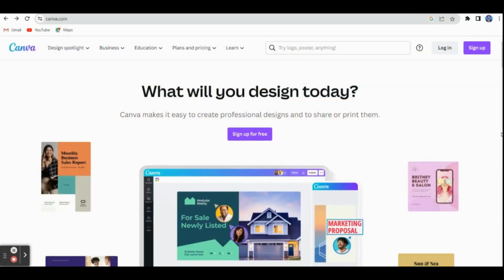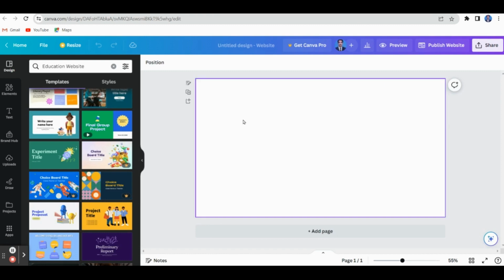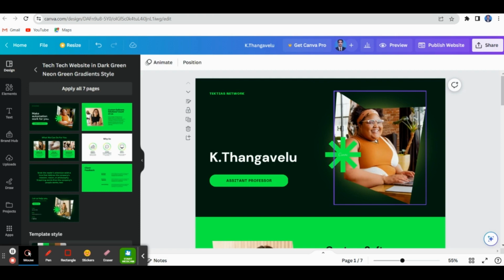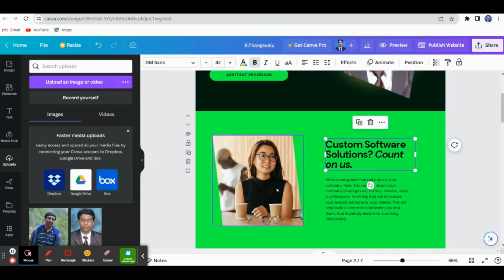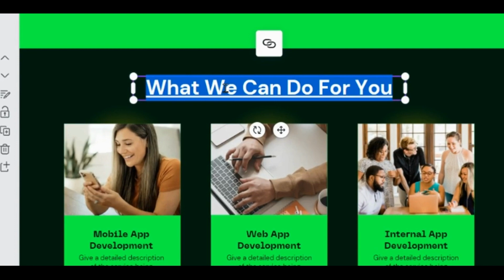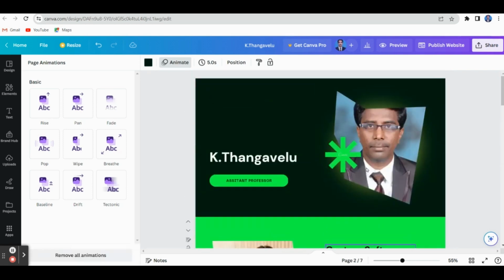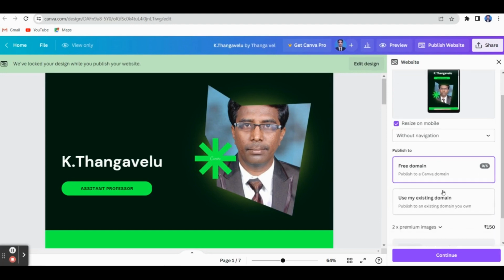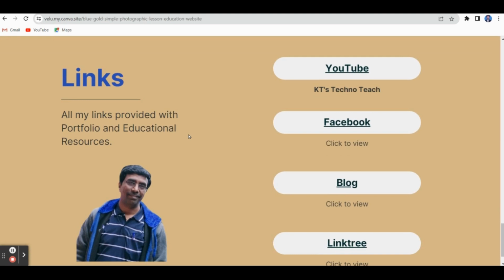How to Create a Free Website using Canva – KT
No special skills are required. No software to download. A personal website can be easily created using Canva. Free application only.